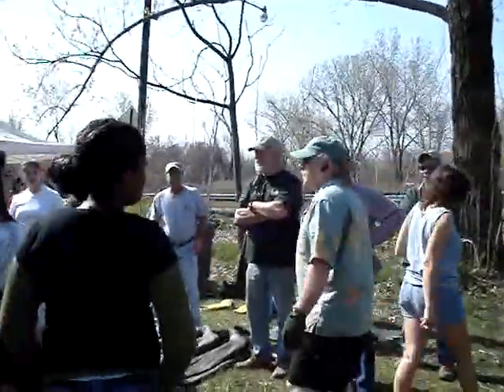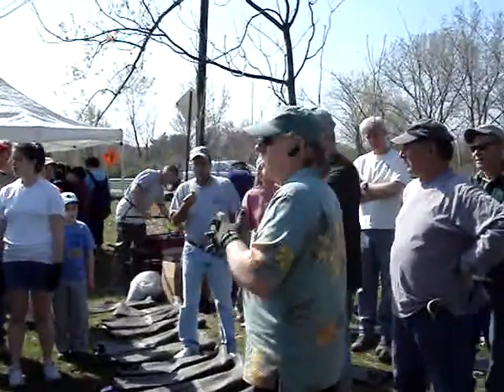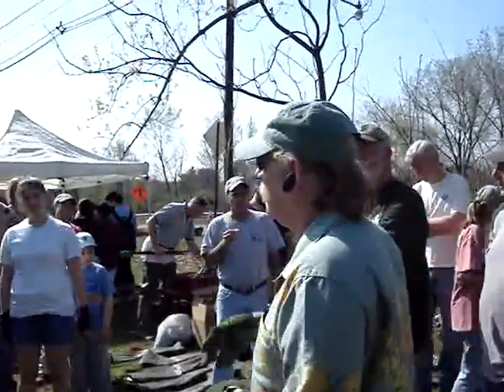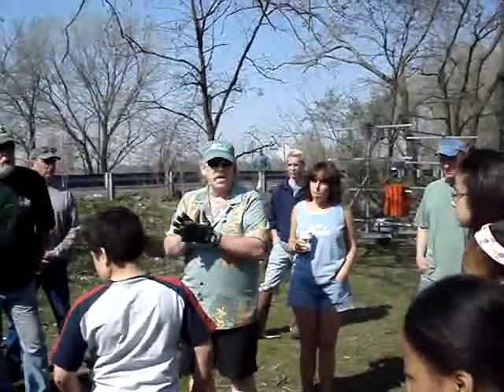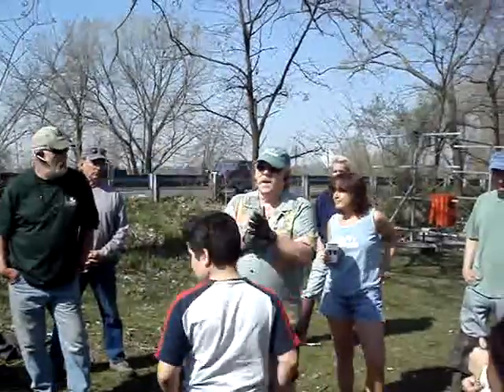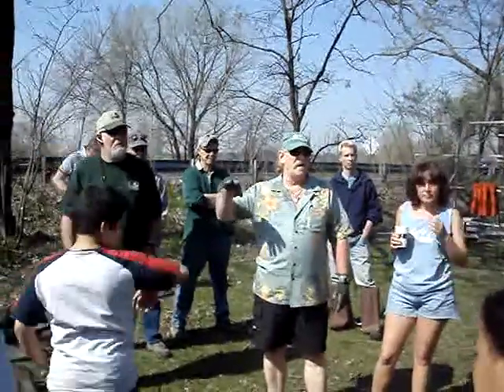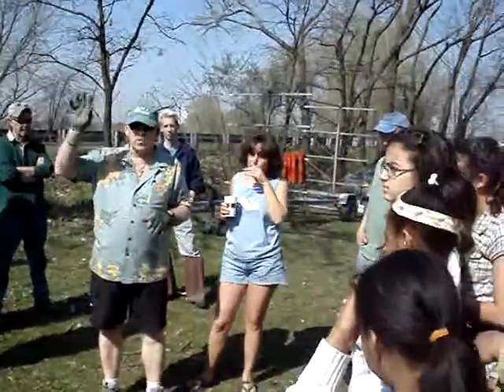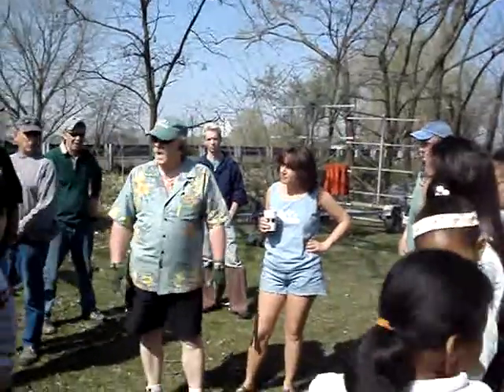Hackensack Riverkeeper Clean Up - Overpeck Park, Leonia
Overpeck Park Leonia Clean Up